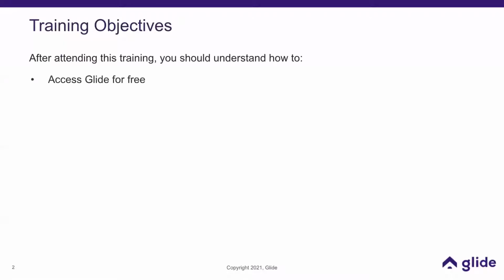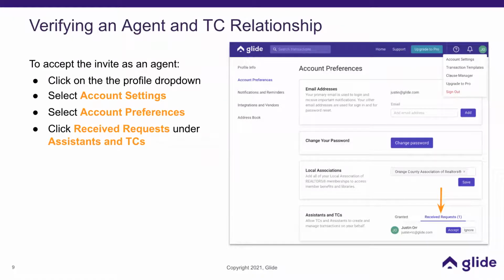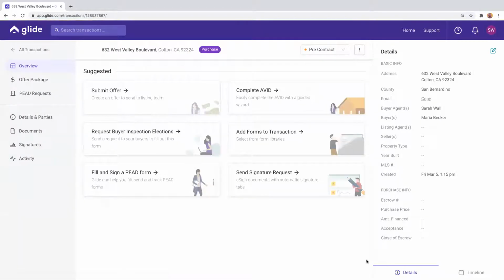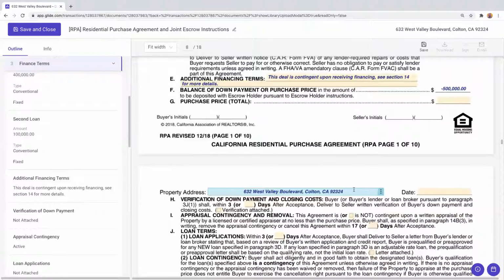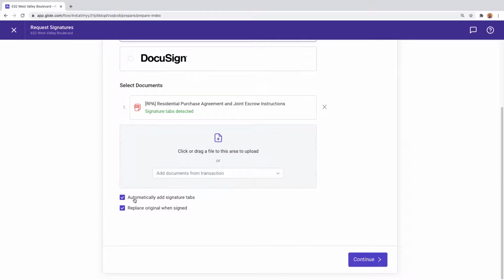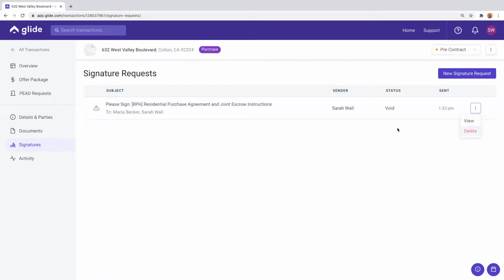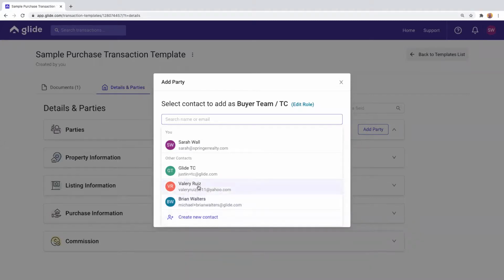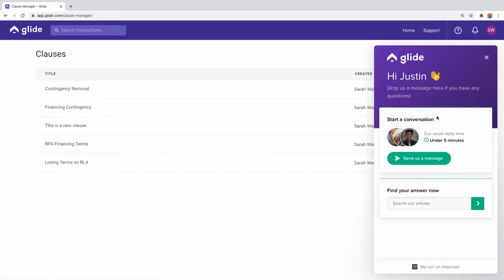Use Glide to Prepare, Fill, Send, & Sign Every REALTOR® Form in California March 5, 2021